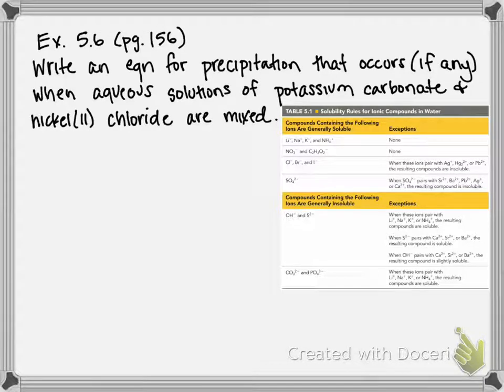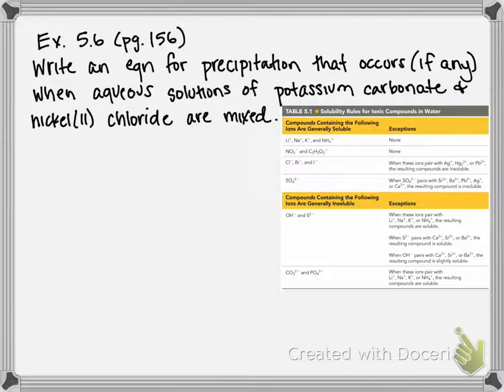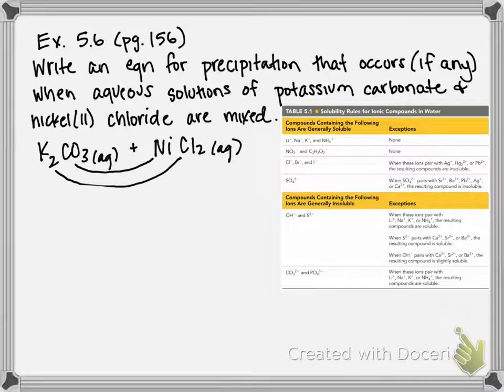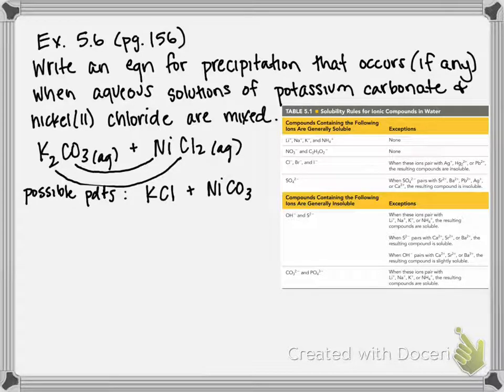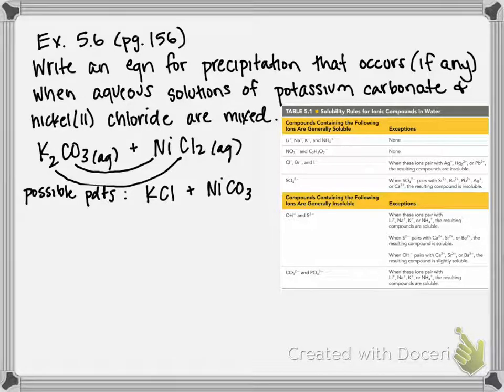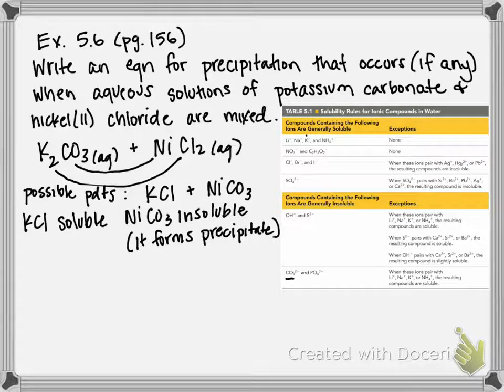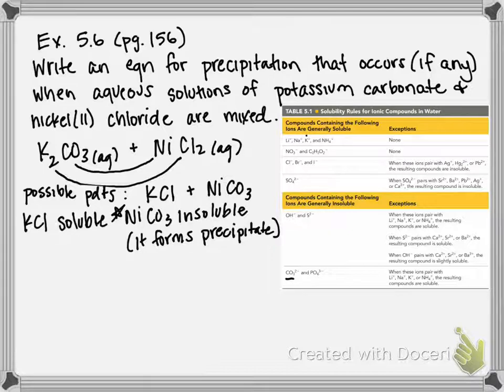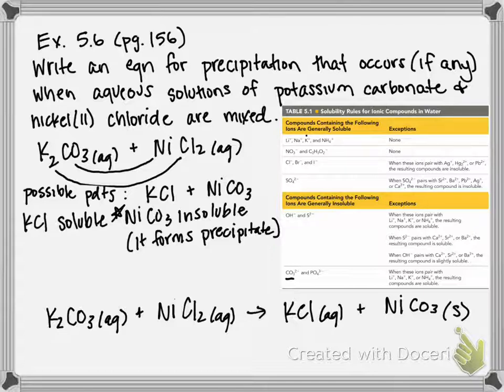Ex. 5.6 Writing Equations for Precipitation Reactions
Write an equation for the precipitation reaction that occurs (if any) when solutions of potassium carbonate and nickel(II) chloride are mixed.